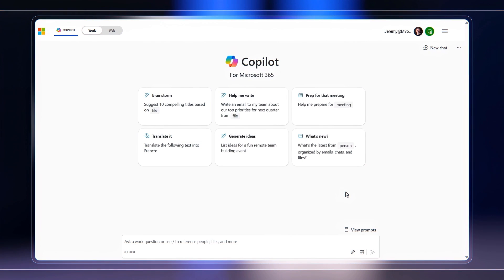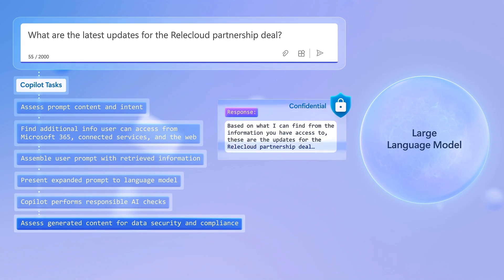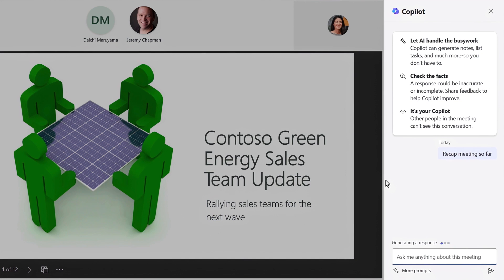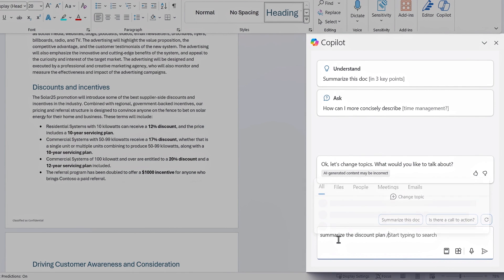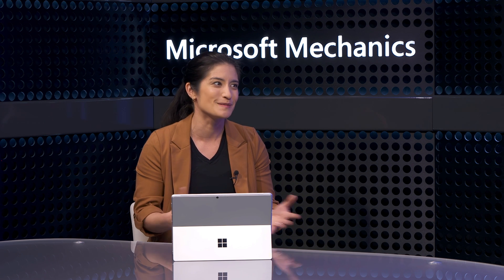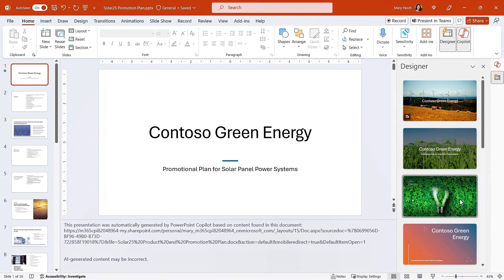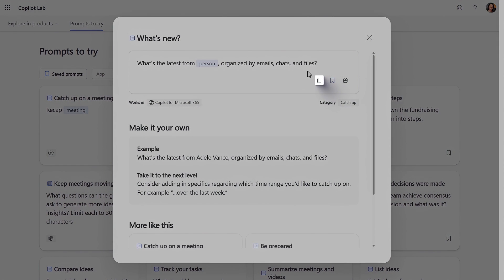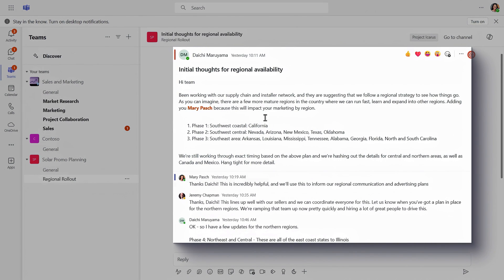Get Copilot responses based on your own files (no copy/paste)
Use your files, emails, chats and meeting information automatically or with direct references using Copilot prompts in Microsoft 365 apps. You don't need to copy information then paste it into a browser tool or upload work files and images into other generative AI experiences. Instead, directly from Teams, Word, PowerPoint and other Microsoft 365 apps, you can leverage not only your opened file, email, chat or meeting, but also other work data that you have permissions to in SharePoint and OneDrive. Copilot retrieves and synthesizes information across emails, chats, and files, so you can generate presentations, respond to emails, and catch up on meetings. The Copilot process also follows your organization's policies for data protection and compliance, eliminating the need and added risk of bringing your work data to those tools.

Mary David Pasch, Principal Product Manager from the Copilot Platform team, joins Jeremy Chapman to share how Copilot enhances collaboration and efficiency, making complex tasks like document creation and information retrieval effortless and secure.

► QUICK LINKS:
00:00 - Leverage your work data with Copilot
00:51 - How Copilot augments your prompts
02:22 - Automatically works across your files
03:03 - Meeting recaps with Copilot in Teams
03:59 - Meeting summaries with Copilot in Teams
04:57 - Incorporate specific info from work data
06:53 - Convert written docs to PowerPoint presentations
09:07 - Recommended prompts
10:29 - Standalone Copilot chat experience
12:11 - Stay within your Microsoft 365 data security boundary
12:39 - Wrap up

► Link References